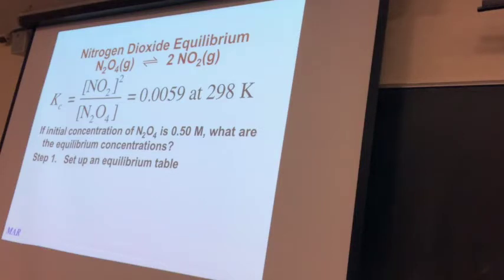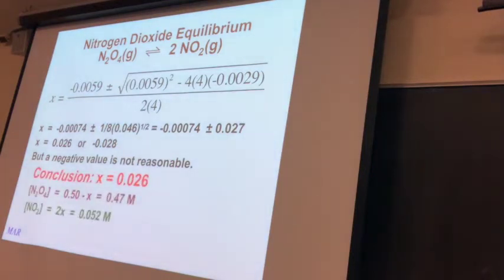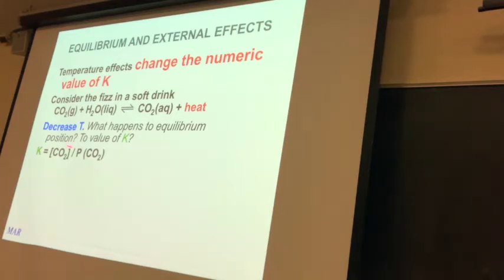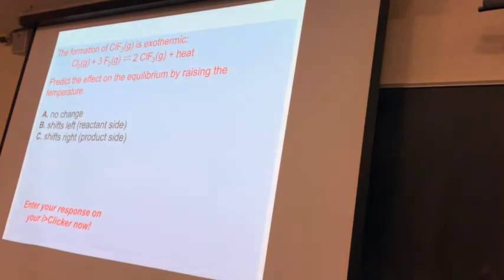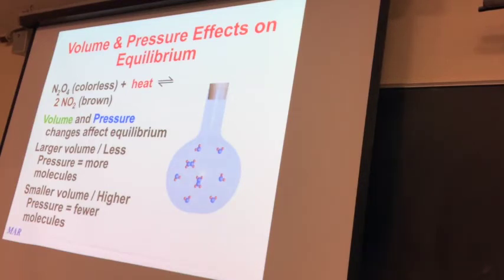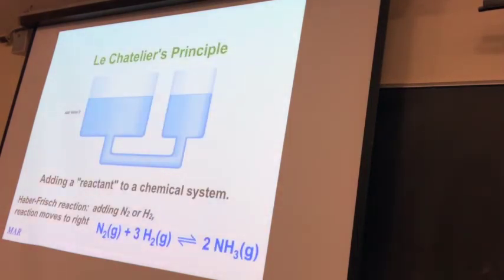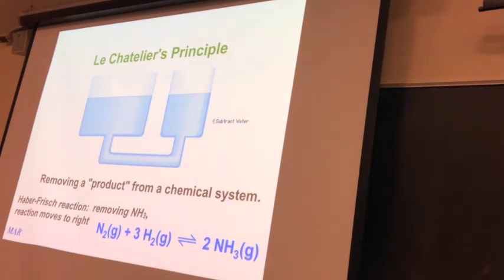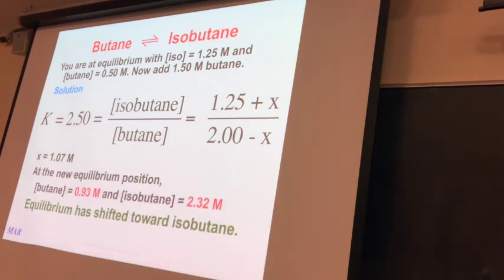Chapter 13, Part 3 of 4: April 5, 2019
Chemistry 223 Video Lecture from April 5, 2019 covering Chapter 13 in our textbook including calculations with K, Le Chatelier's Principle, and more.